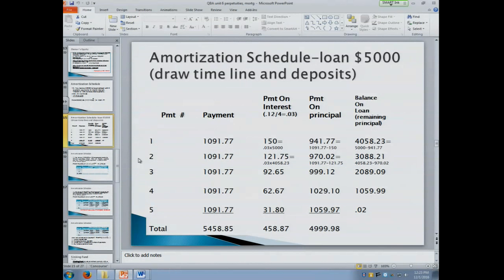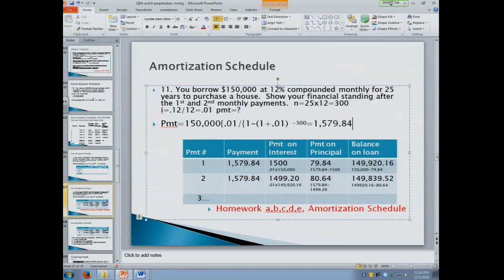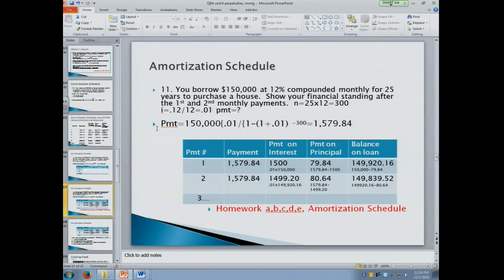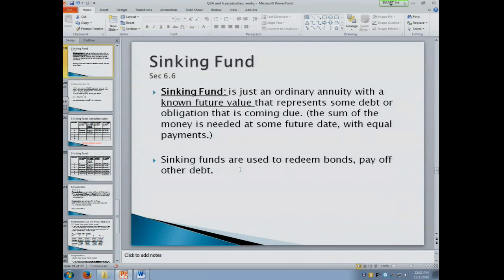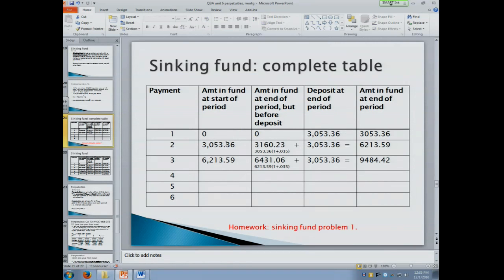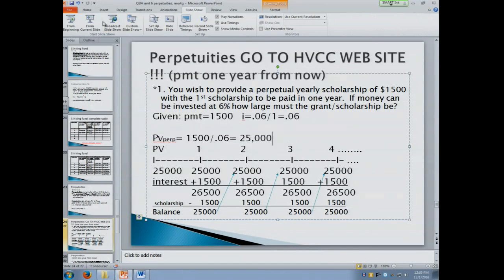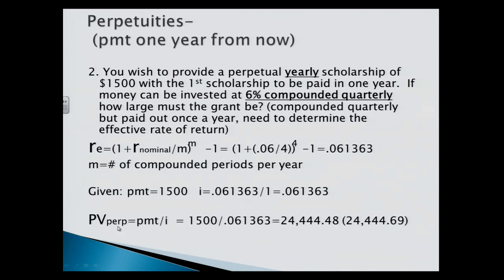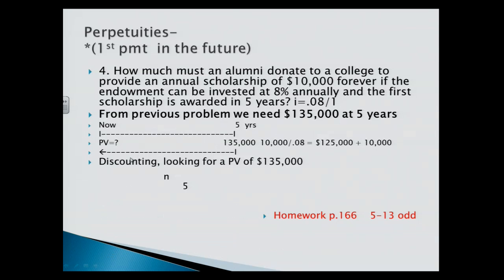HVCC QBAPuentes Mortgages and Perpetuities 2